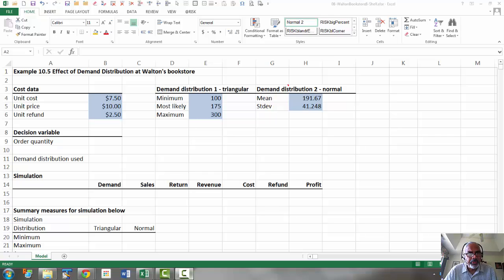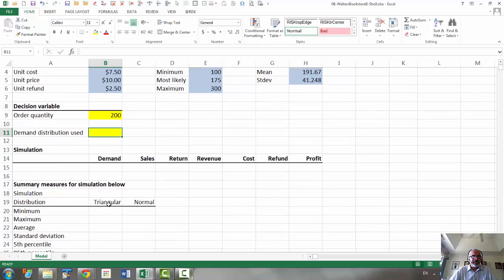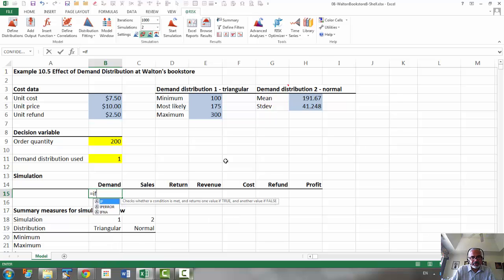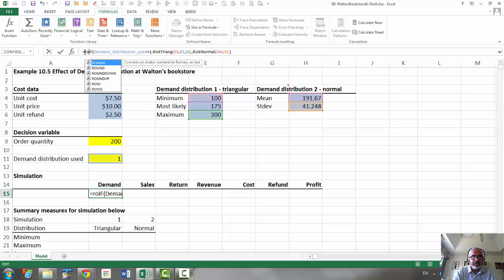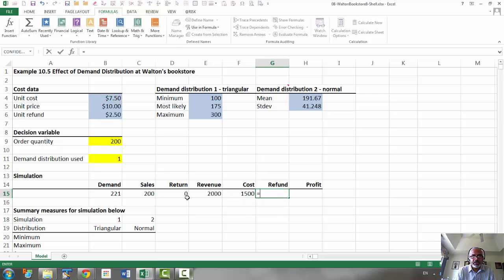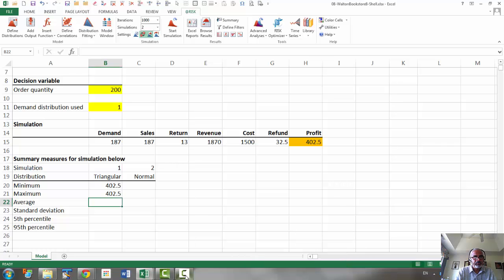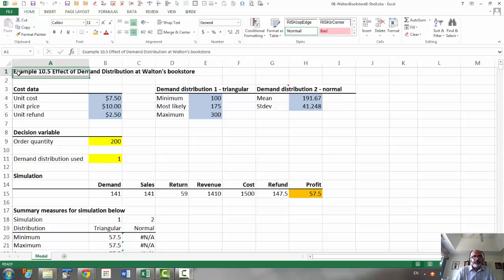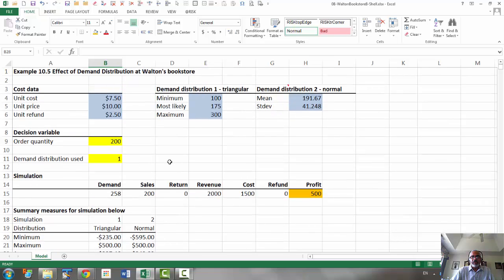3560 Ch10 13 Example10 5